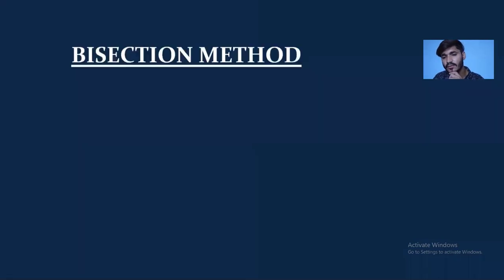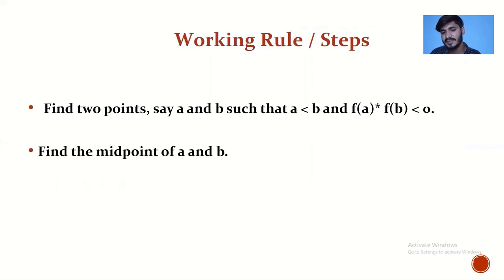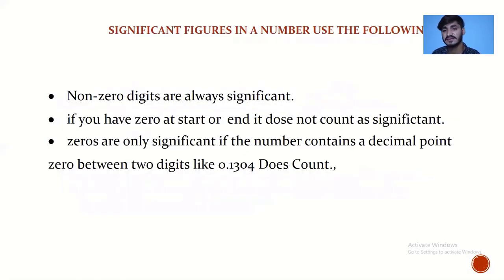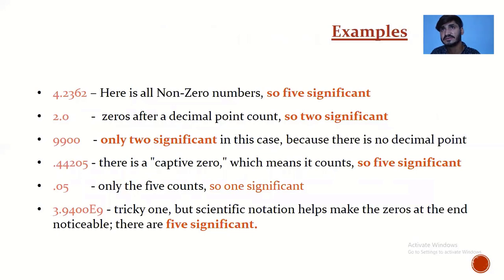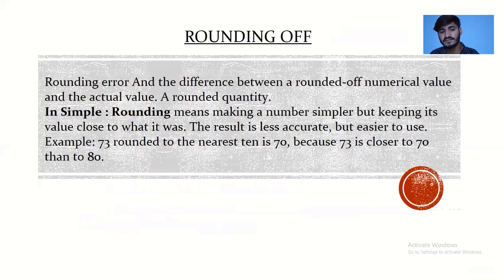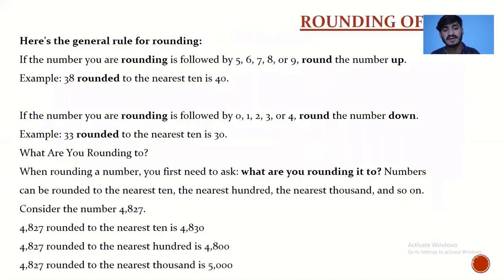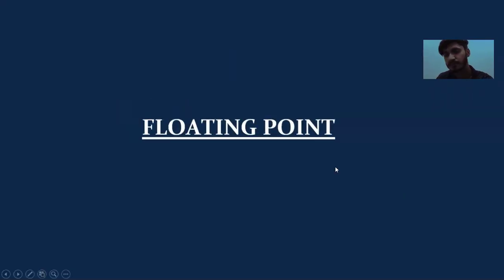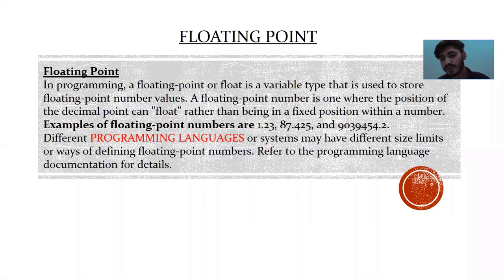Presentation Numerical Analysis, Instructor Sir Sanaullah Bhutto & Submitted By Babar Ali.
It is all about learning.